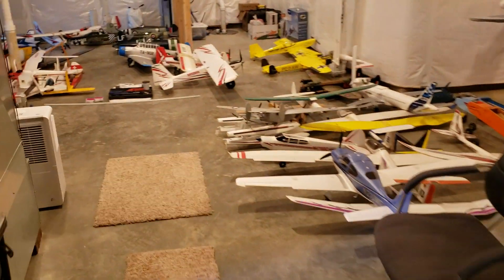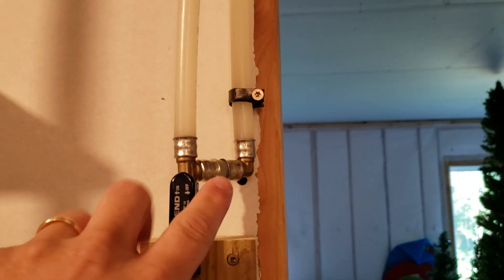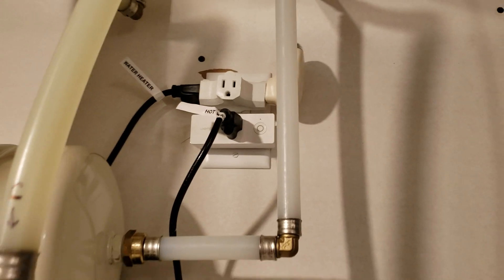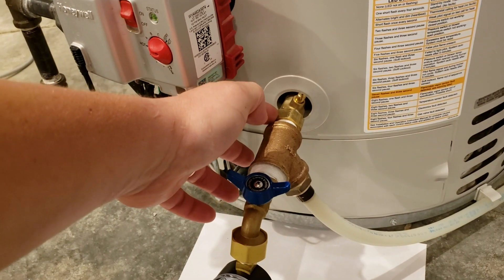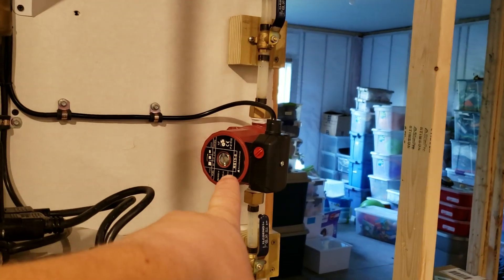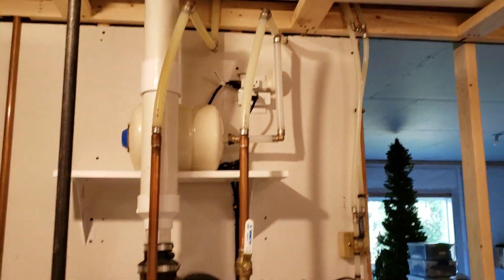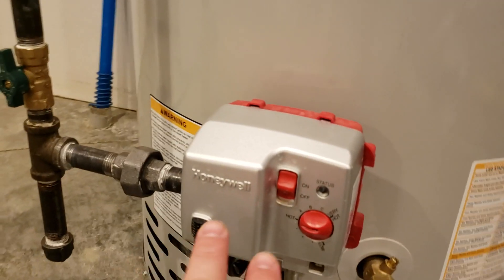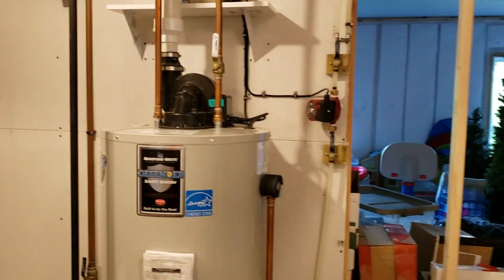WeMo Controlled Hot Water Recirculation System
This is a quick look at our hot water recirculation system, that we installed in our new house to help with how long it takes to get hot water out of the faucets, which are at the other end of the house, from the water heater. The system seems to be working very well, and we have lots of special features  we wanted to share, as well as a quick update on our progress with our home.

We used this in our new house...
- WeMo Smart Outlet
- Happybuy RS15-6 Hot Water Recirculating Pump

We used these in our last home...
- Watts Hot Water Recirculating Pump
- Watts Sensor Valve Kit